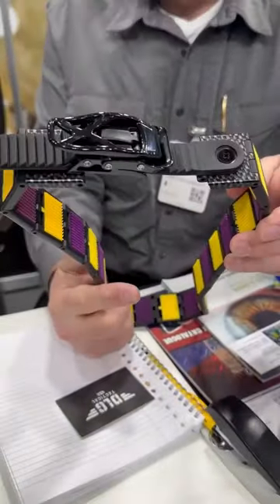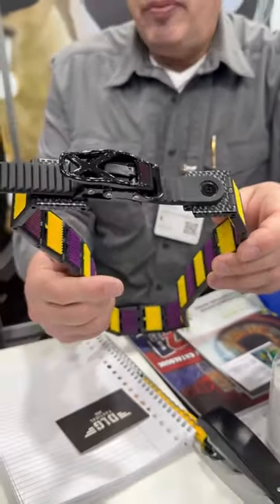New features for Lynx belt by DAA